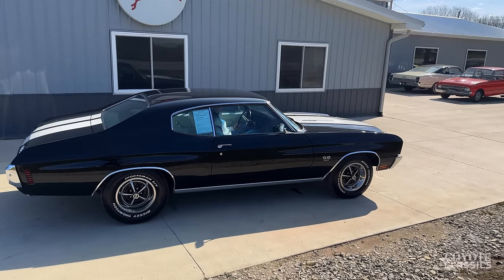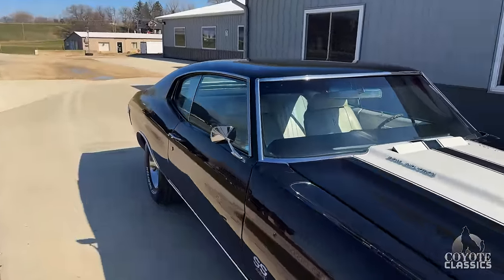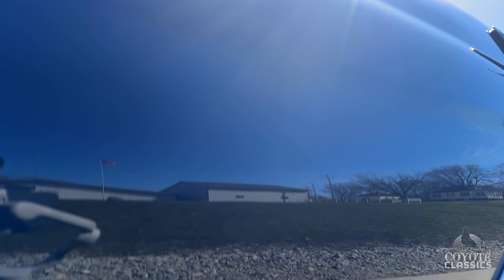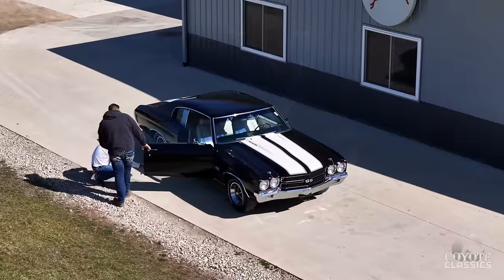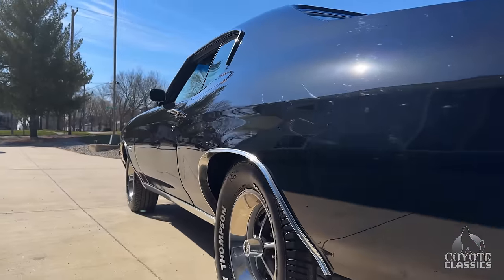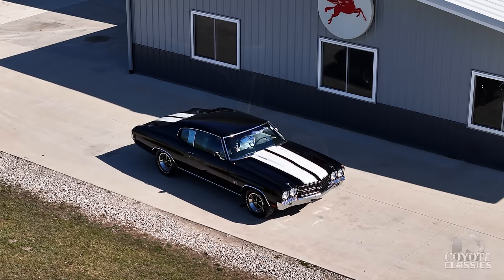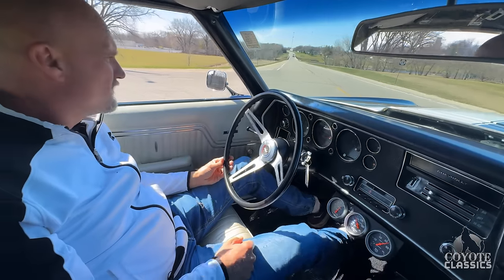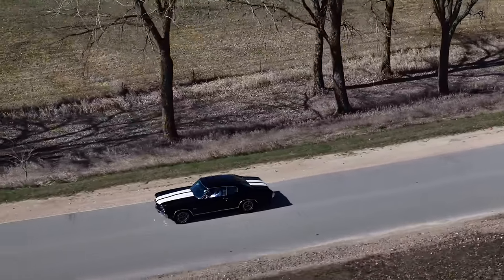502hp!! 1970 Chevelle SS (SOLD) at Coyote Classics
Often considered the "Holy Grail" of American muscle cars, the 1970 Chevrolet Chevelle SS is about as American as baseball and apple pie. And if you're in the market for some vintage Detroit steel that's stylish, powerful, and fun all at once, then this 1970 Chevrolet Chevelle might be just what you're looking for. This is a very special car indeed, a believed-original Super Sport Chevelle (do not have build sheet) that packs a massive powerplant under the hood and connects it with a legendary bodystyle that screams performance. Sitting inside the dressed engine compartment is a behemoth 502 C.I. big-block V8, said to be putting out northwards of 502 fire-breathing horsepower! All those horses have to breathe, so that engine is hooked to a new 750 CFM 4-barrel carburetor that allows it to really scream. Other highlights inside the engine bay include a manual valve body, Hooker headers, an aluminum radiator for optimal cooling and a serpentine belt system! Torque is stomped into the pavement through a TH400 3-speed automatic transmission, which shifts nice and smooth. The exterior's laser straight, curvy bodylines are all dressed up in a gloss black paintjob that reflects like a mirror in the sun with a gorgeous finish. Stunning contrasting white rally stripes run the length of the car, from the working Cowl Induction hood all the way to the rear deck. The undercarriage of the car is very solid, with strong floors, frame rails, trunk floors, and door jambs. Opening the twin doors to the show-quality interior reveals gorgeous white vinyl trim adorning the comfy bucket seats, accompanied by a full center console and matching horseshoe shifter! Sitting inside the factory SS dashboard is a working 6000RPM tachometer and a clock as well as an original working AM/FM pushbutton radio! This gleaming '70 Chevelle is packed with other options too, including power steering, power brakes, a positraction rear axle with 4.10:1 gearing, a tilt steering wheel, custom 502 valve covers and engine decals, dual chrome mirrors, under-dash aux. gauges, and a seriously-aggressive sounding dual exhaust system. The car rides on a set of attention-grabbing 15" SS chrome wheels over Micky Thompson RWL tires for a factory-fresh, period-correct look that's tough to beat! Turn the key and this Chevelle's 502 V8 starts right up, running and driving down the road beautifully. Combining the best of factory-fresh styling and killer performance, this '70Chevelle really is the real deal. This is your chance to own a true American icon, the best of the muscle car era. Don't let it pass you by!

VIN decodes as follows:
VIN- 136370A122813
1: Chevrolet Motor Division
36: Chevelle Malibu, 8-cylinder
37: 2-door "Sport Coupe"
0: 1970 model year
A: Atlanta, Georgia GM Assembly Plant, U.S.A.
122813: Serial number
00:00 Walkaround
07:56 Test Drive
10:56 CoyoteClassics.com